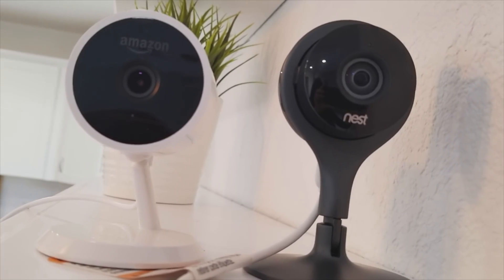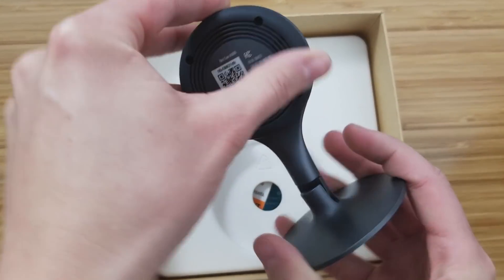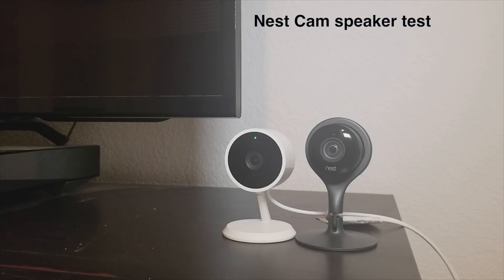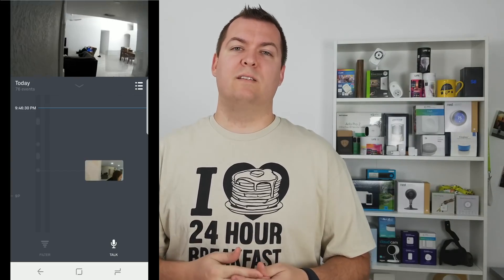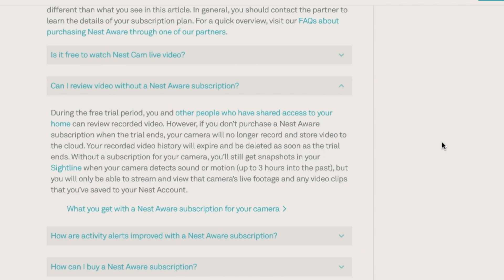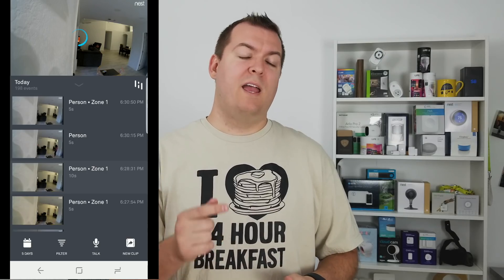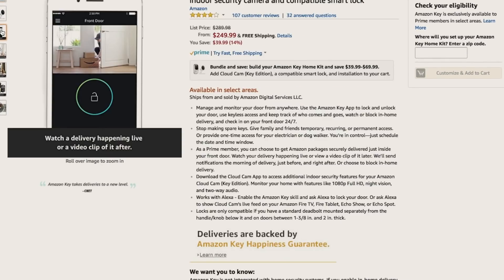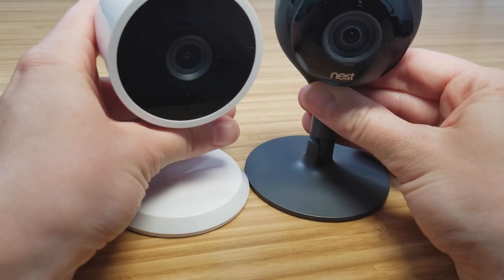Comparing Nest Cam vs Amazon Cloud Cam Side by Side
We tested Nest Cam vs Amazon Cloud Cam to see how their footage and night vision compared. They both have a important few pros and cons that you'll want to understand before purchasing either one.

Song titled More Scared of You by Nihilore and used under Creative Commons.

The writers of this blog received a free sample of the Nest Cam for review. They were not compensated in any other way. The opinions are 100% their own and not influenced.